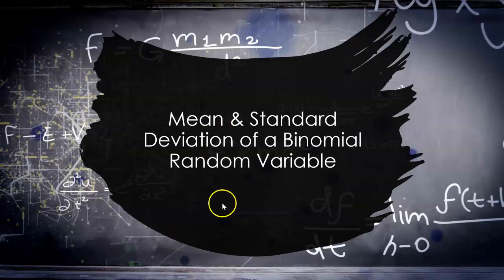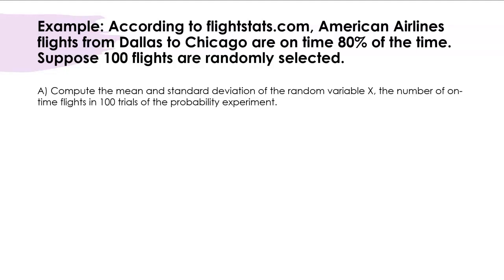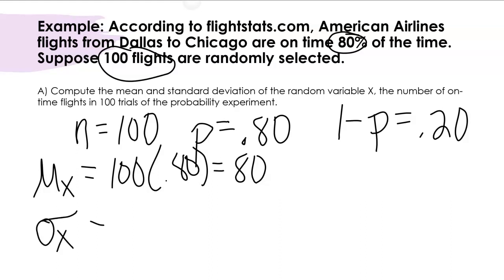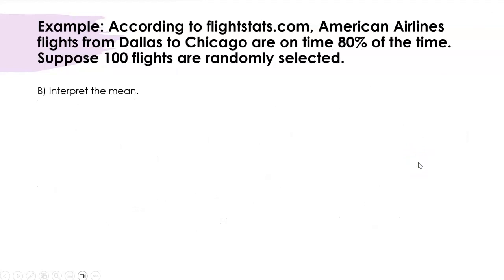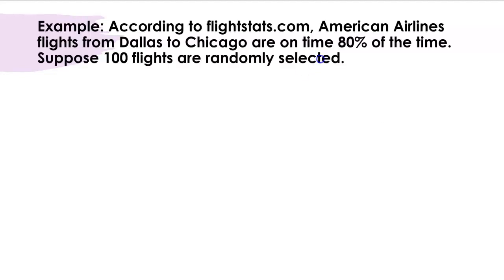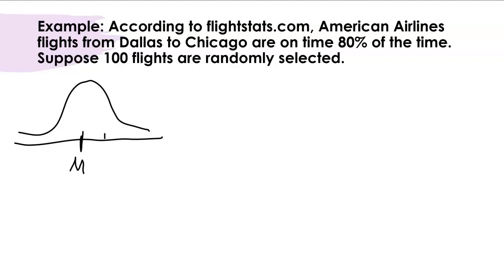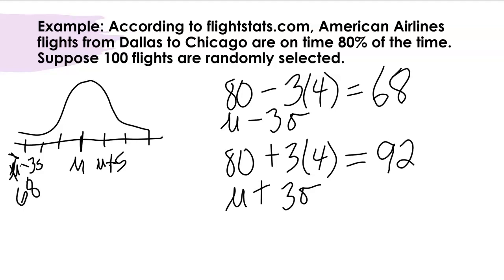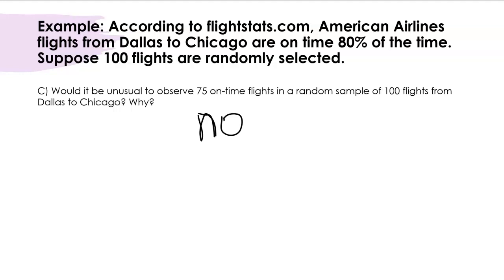Mean and Standard Deviation of a Binomial Probability Distribution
Learn how to calculate the mean and standard deviation of a binomial random variable.